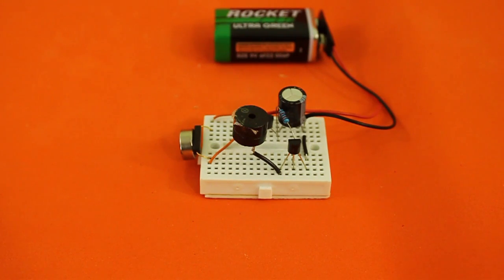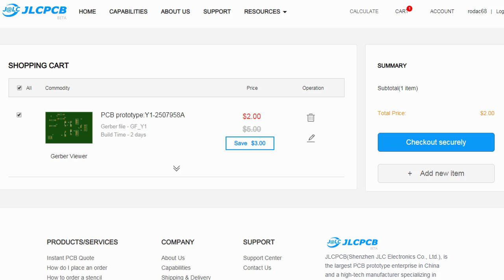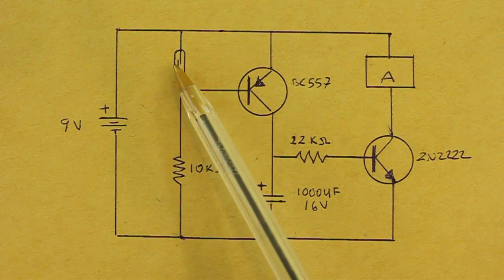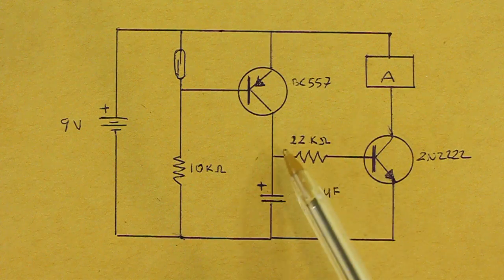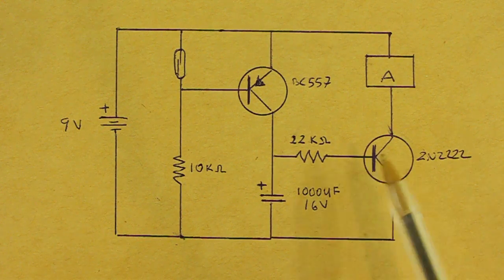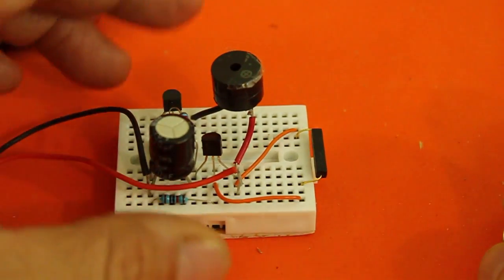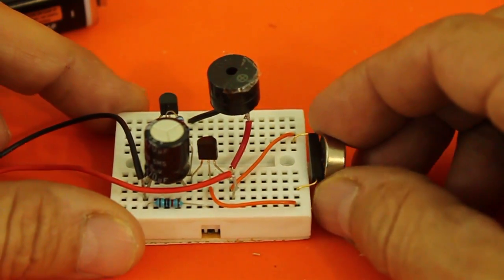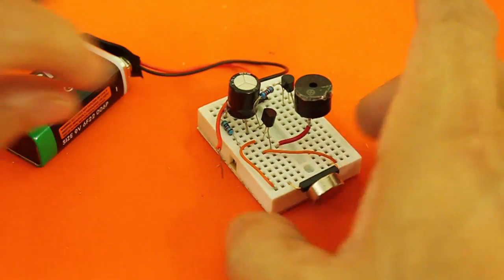Easy to Make Door Electronic Alarm